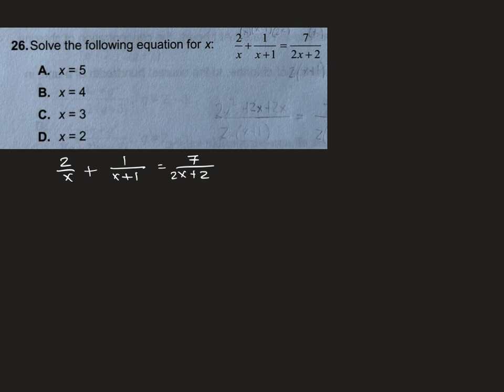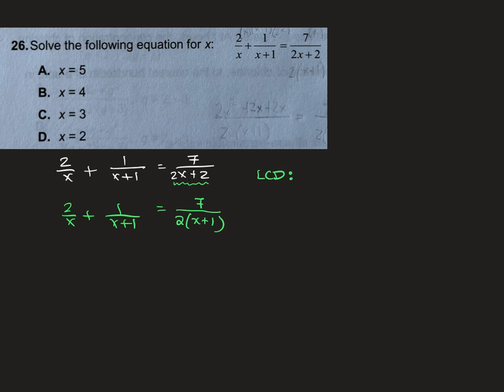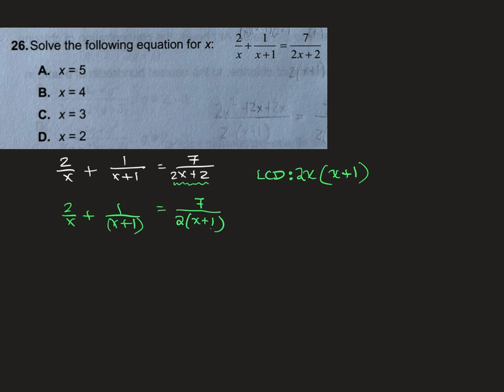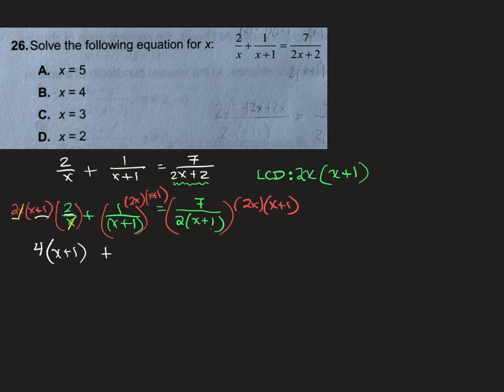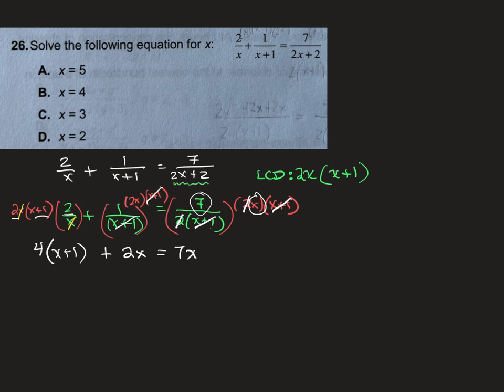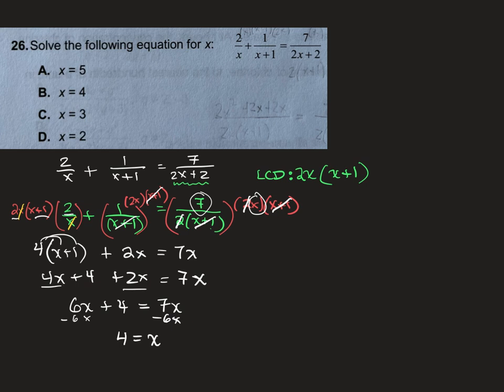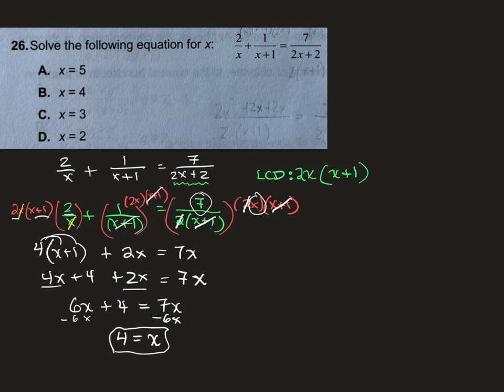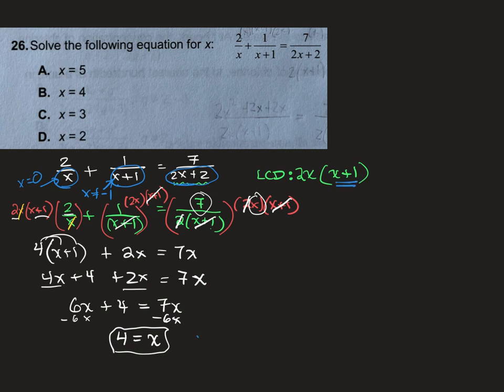Math 30-2 Rational Expressions,